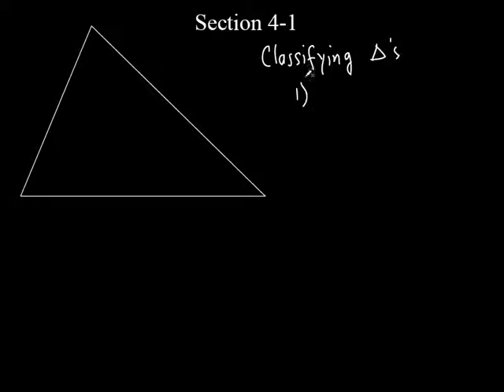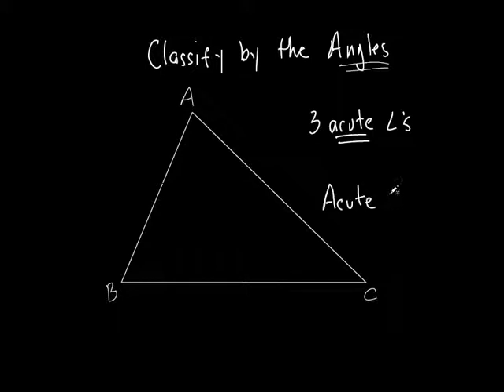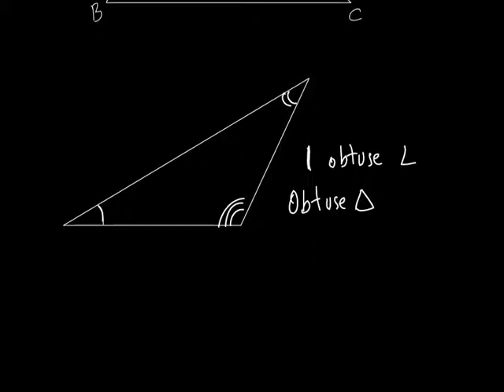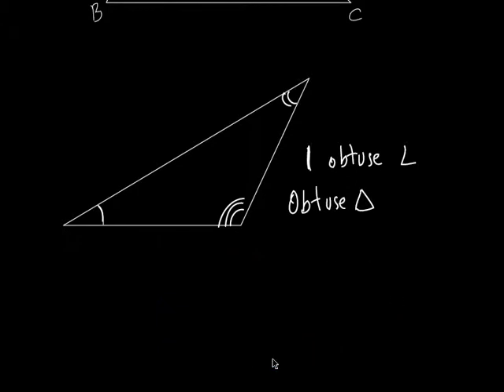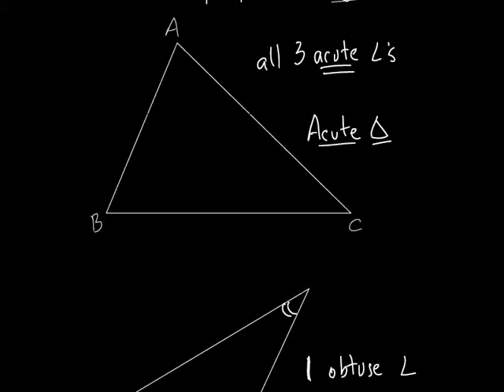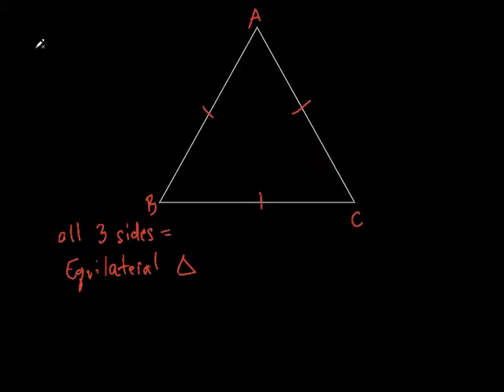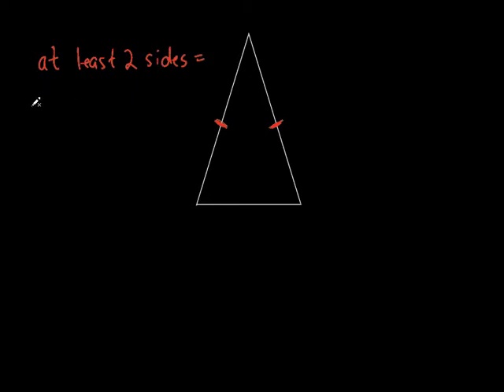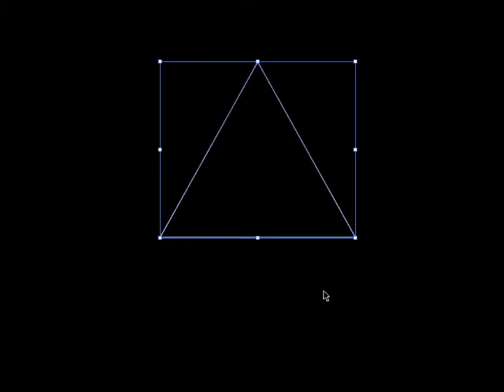5 Section 4 1 Classifying Triangles